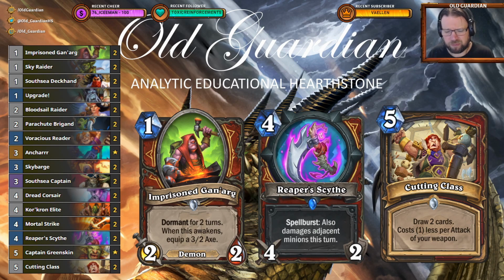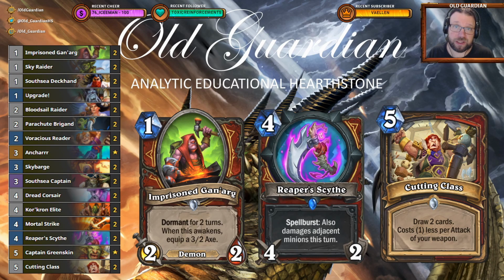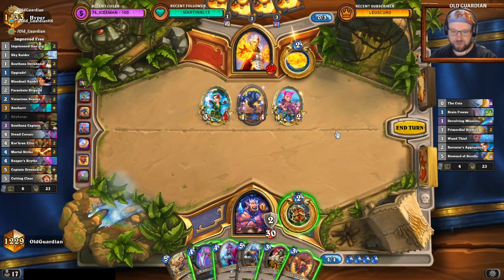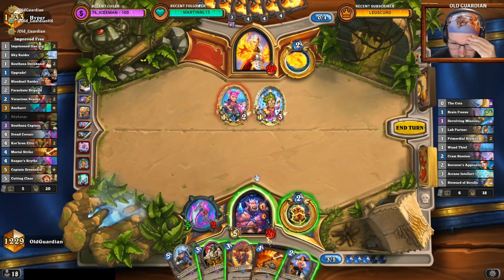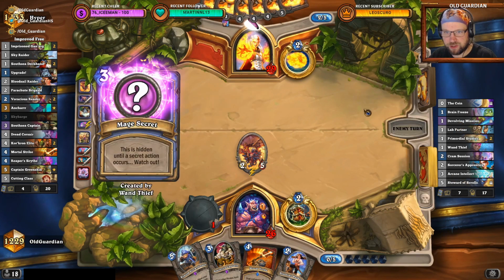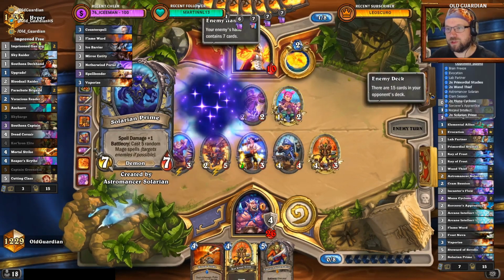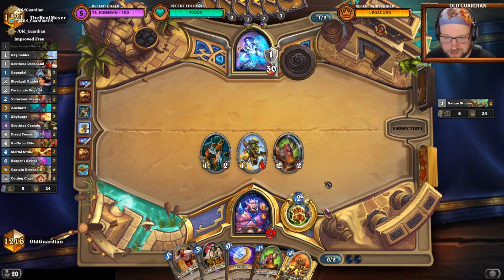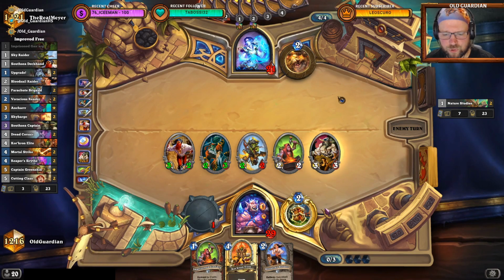How to upgrade your free new or returning player Pirate Warrior deck (Hearthstone)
If you chose Pirate Warrior as your free new or returning player deck, this video is for you. In it, I show how to upgrade the deck with cheap cards for better performance and what the meta version looks like as well as teach how to mulligan with the deck and show gameplay with it.

Deck code: AAECAQcCyAPerQMOHP8DqAXUBaQG7gbnB9ytA92tA+mwA7y5A+PMA8bRA/fUAwA=